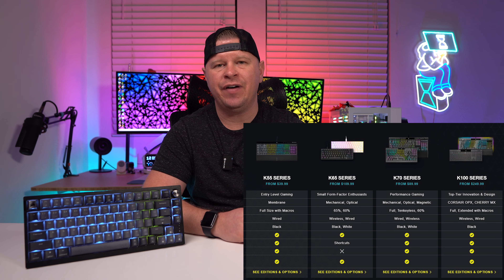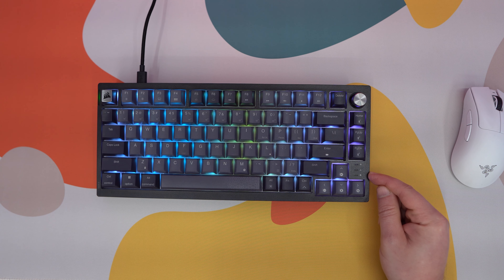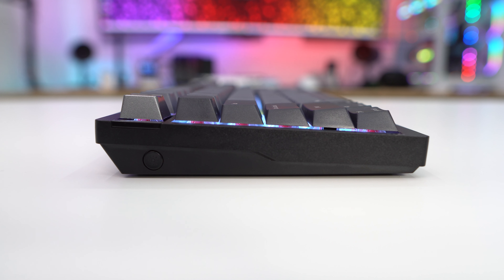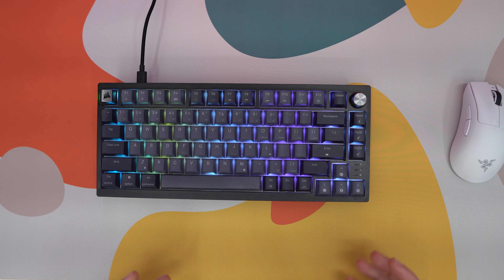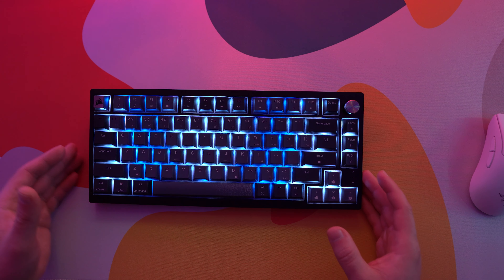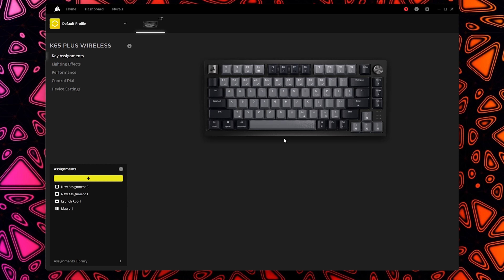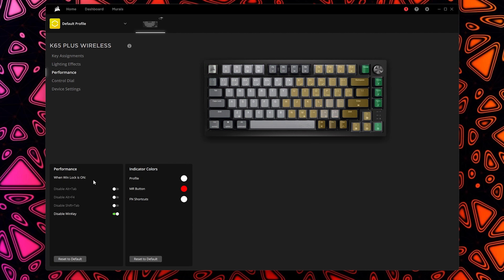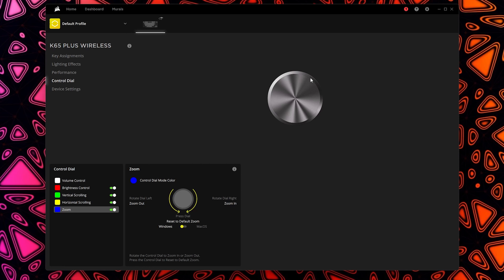Corsair K65 Plus Wireless Gaming Keyboard Review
Taking a look at the Corsair K65 Plus Wireless Gaming Keyboard!

Timestamps
00:00 Intro
00:49 Keyboard Overview
04:44 Connection Modes & Functions
06:29 Tying Test
06:56 RGB Lighting
9:05 iCUE Software
13:16 Final Thoughts